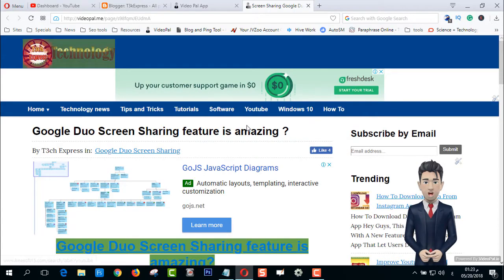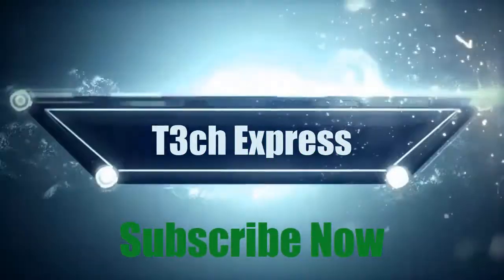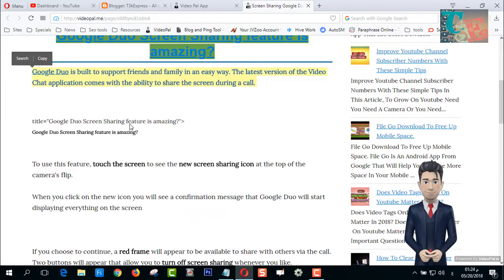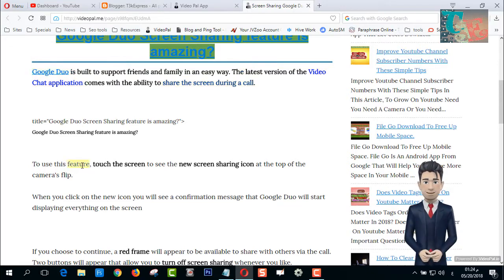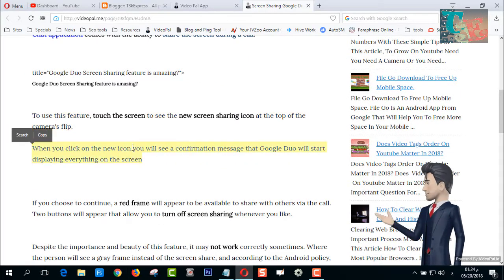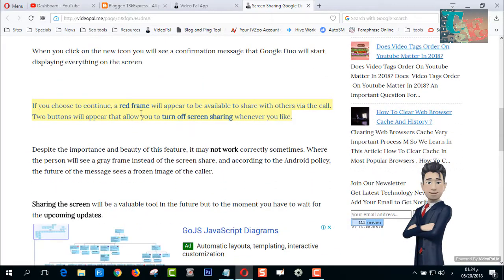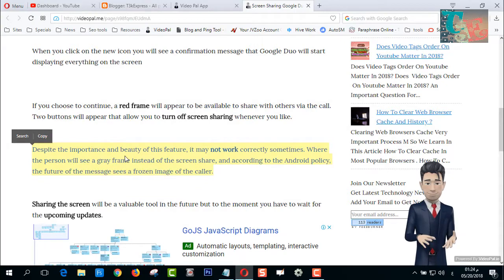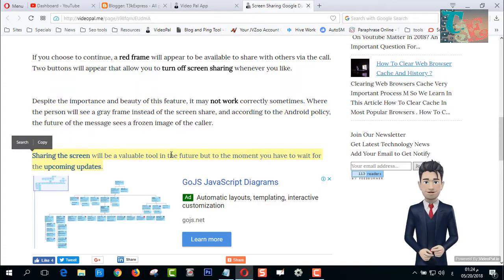Google Duo Screen Sharing feature is amazing؟ - [t3chExpress]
Contribute to Support T3ch Reviews Support us Google Duo Screen Sharing feature is amazing.
This video will show you one of the newest google Duo features that let you making screen sharing while you make a call to your friends or family.

It's very useful feature to get support directly from your friend via Calling him.

Screen Sharing in Video Calls Coming Soon to Google Duo _ October 2017
Resources: Photos, Videos, sounds, voices, text (CCO License )
1. All Photos and images: CC0 License ( Public Domain ) from pixabay
2. All sounds and voices: From AnimationStudio for commerce use and I have a license to use it  I bought the service from the owners
3. All videos used in the channel: CC0 from pixabay or pixels
* All Information shared via our channel for informative purpose and use it with your own responsibility.
* All Videos script (text) are PLR ( own all license ) and some of the text from my own writing or rewrite it on mine words.

IamaGDE WithMe Join My List for exclusive training and Digital Product review, demo and bonuses
Special Support Download 130+ Online Business eBooks and start making money with free traffic. Here is the link.